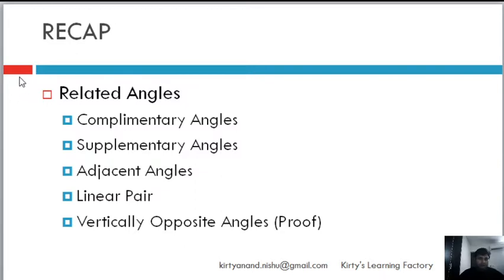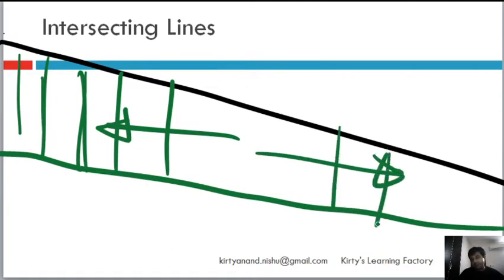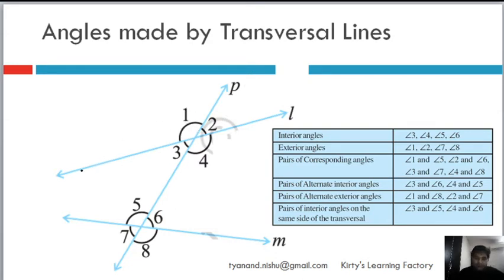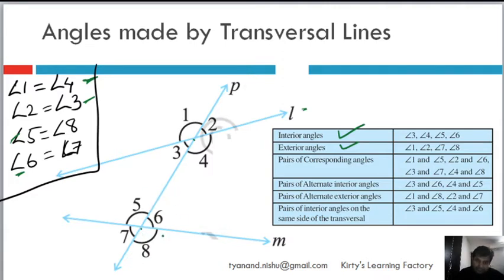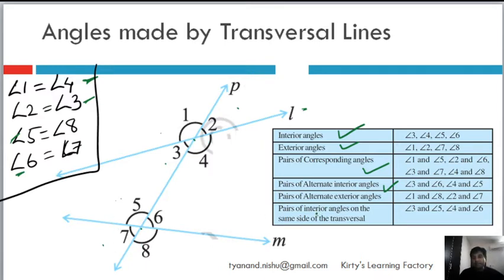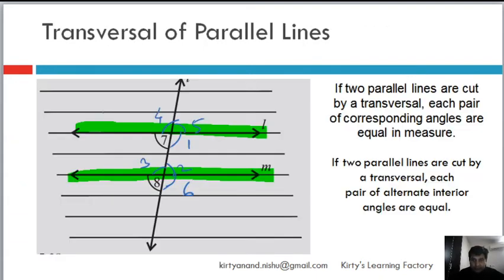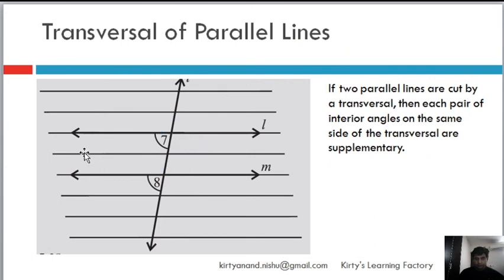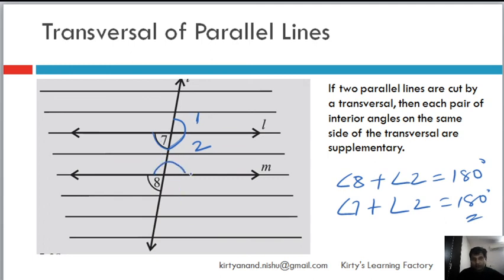Angles formed Parallel Lines- Transversal Interesting & Easy | Class 7 Math NCERT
Parallel and Intersecting Lines- Interesting & Easy, Transversal | Class 7 Math NCERT
Unacademy
Khan Academy